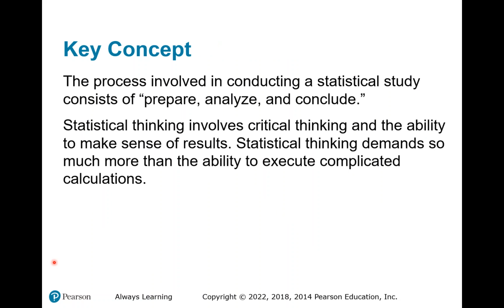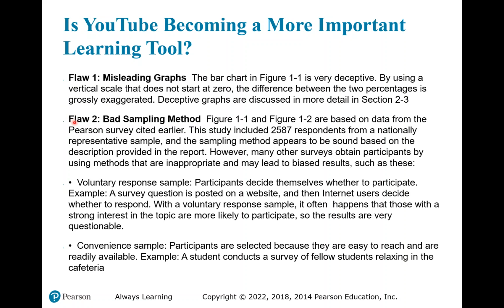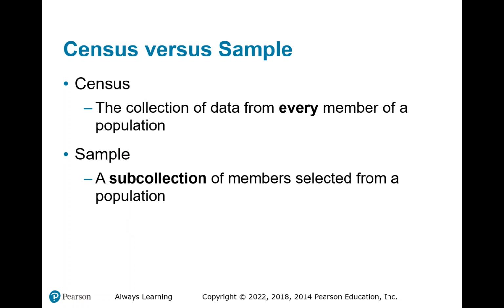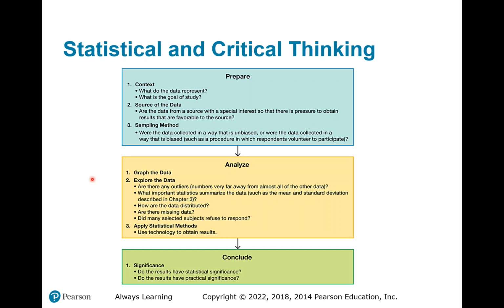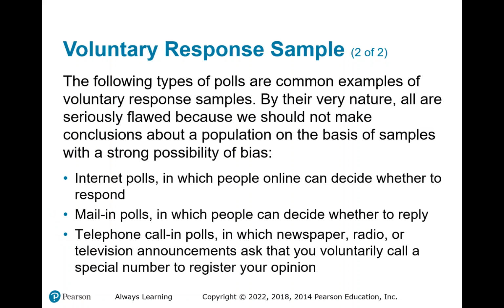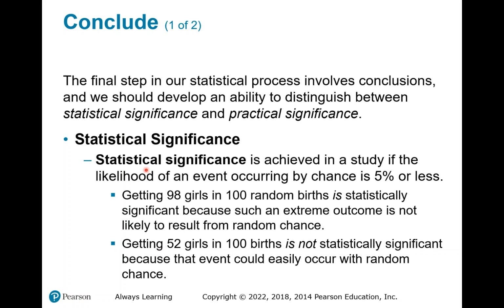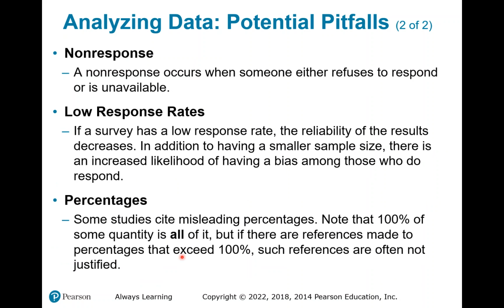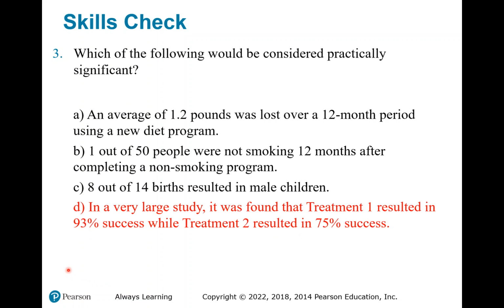Statistics: Lesson 1 Statistical and Critical Thinkin